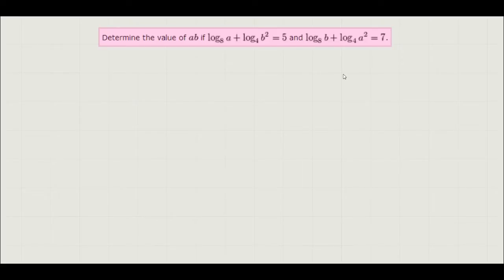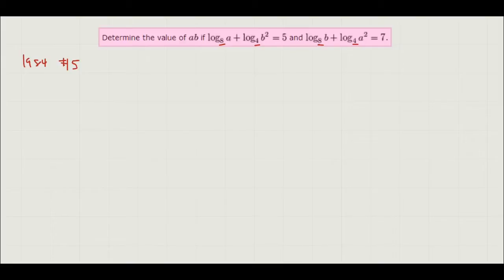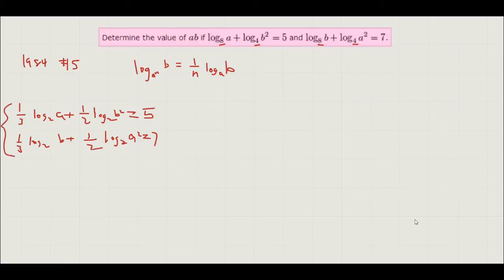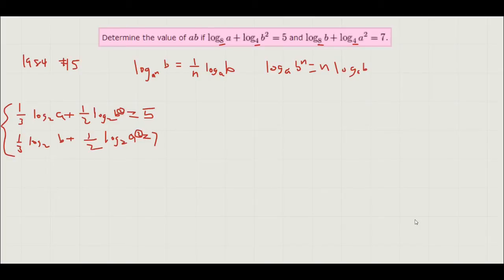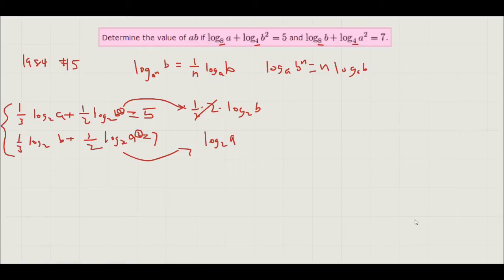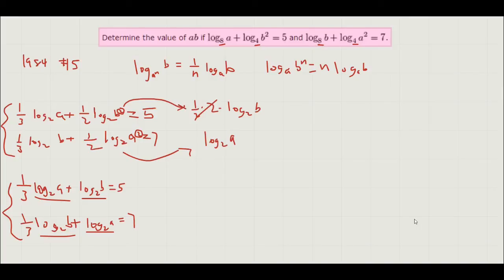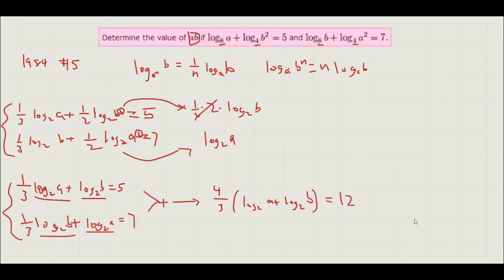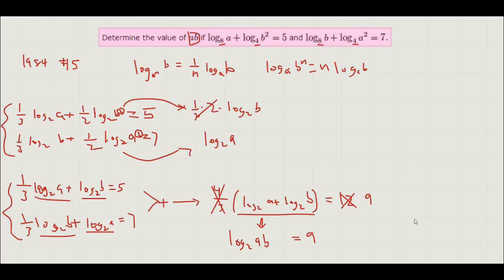Logarithms Part 2 [AIME 1984 #5]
This question is from AIME 1984 #5

Daniel does this one.